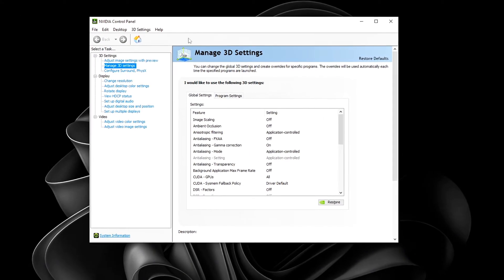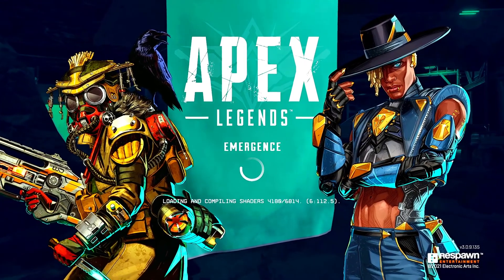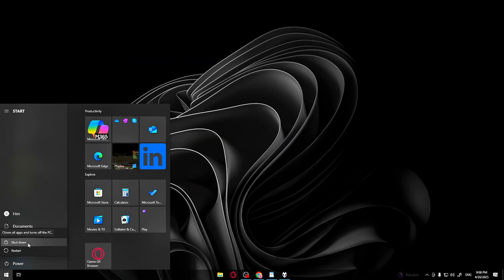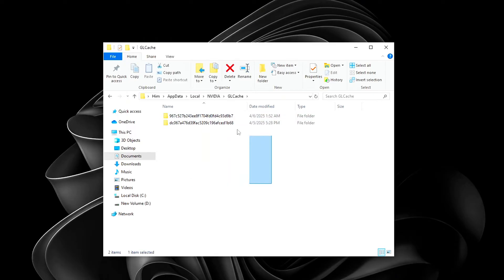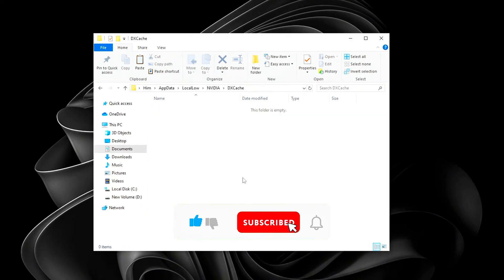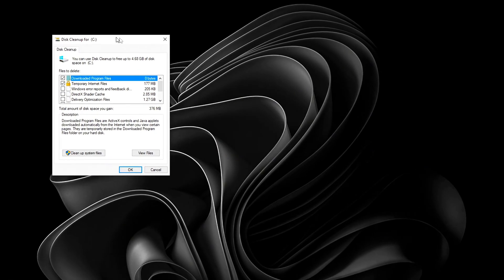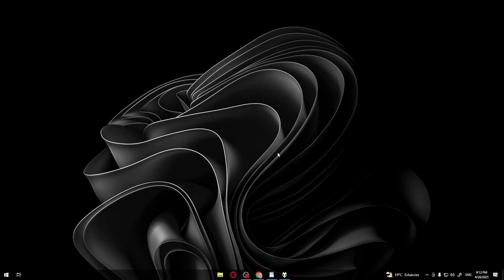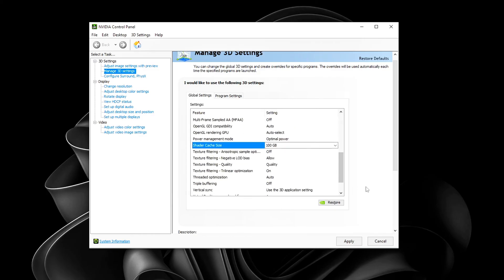How to Properly Clear NVIDIA Cache (Fix Game Stutters & Lag) | 2025 Full Guide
Experiencing random stutters, lag spikes, or FPS drops?
In this complete, up-to-date guide, I'll show you how to fully clear your NVIDIA cache the right way — including locations that most tutorials miss.

This method works on any PC — old or new, high-end or low-end — and helps fix performance issues in games like Apex Legends, Warzone, Fortnite, Cyberpunk 2077, and more!

✅ Safe and easy steps
✅ Updated for 2025 (new file locations covered)
✅ No unnecessary rambling — just quick and clear instructions

🎯 What You’ll Learn:

How to safely disable Shader Cache before clearing

Where NVIDIA's GLCache and DXCache files are hidden

How to use Disk Cleanup for extra shader cache removal

How to re-enable Shader Cache for the best performance

After clearing your cache, games may stutter slightly for a few minutes while shaders rebuild — totally normal! Let shader compilation fully finish when prompted for the smoothest experience.

🗨️ Got questions or still experiencing stutter?
Drop a comment — I reply to everyone! 💬

💥 Smash Like if this helped your FPS!